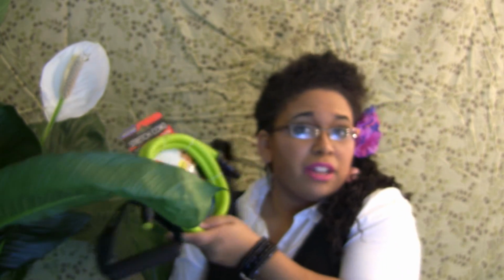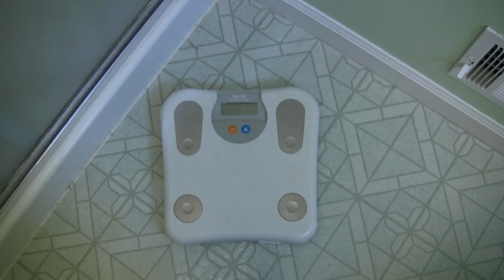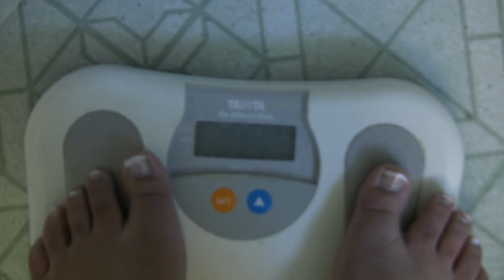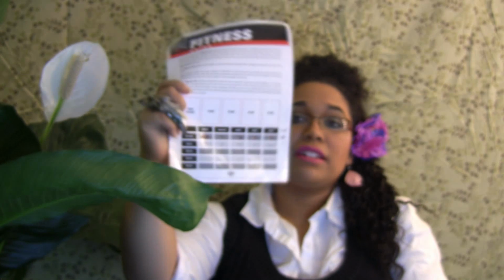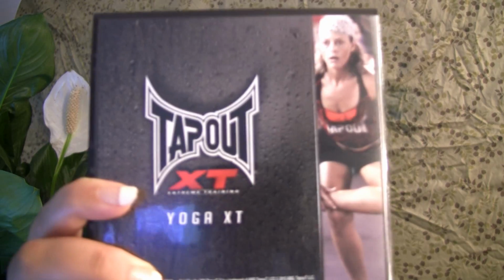TapOut XT: Week 2 Update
Alright; I'm back for more guys! :]  This week was tough - and I definitely messed up and didn't do the 6th day work out at all ... But that's ok; I'm not discouraged - I'll do it next week with even more energy ... Or something ... ^^;; Anyway. this installment, I lost 6 more pounds, lost some inches ... Lost my mind, a little .. xD Lost a lot; but nothing I won't miss ... Too much ...

Also, sorry it's so blurry - I was trying a new set up with my camera so you guys could see more of me (ie. half of my head wasn't cut off) and I didn't realize that for some reason my camera never focused ... Going to have to work on that ...

- B-Roll (ska)
- Folk Song